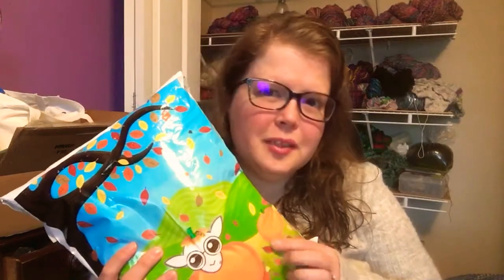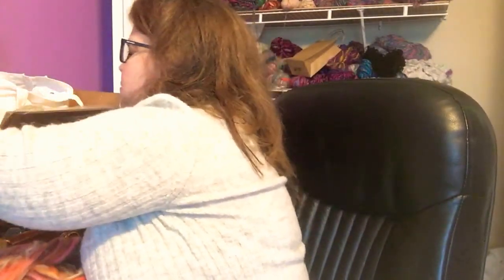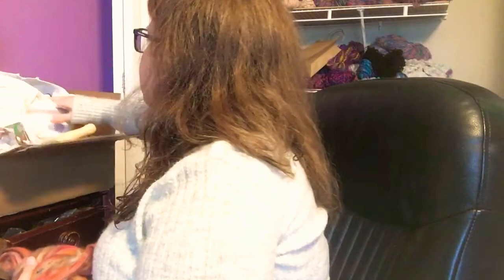ASMR Unwrapping the ParadiseFibers September 2020 Fiber of the Month Club Subscription Package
Welcome back! My Paradise Fibers Fiber of the Month Club subscription package arrived, and I’m excited to share it with you! This video is a relaxing combination of fiber and tingly sounds. I hope you enjoy it!

If you would like to order some of their fiber, yarn, or fiber art tools, I invite you to use this It would help my channel, and you would get your own fiber or yarn!